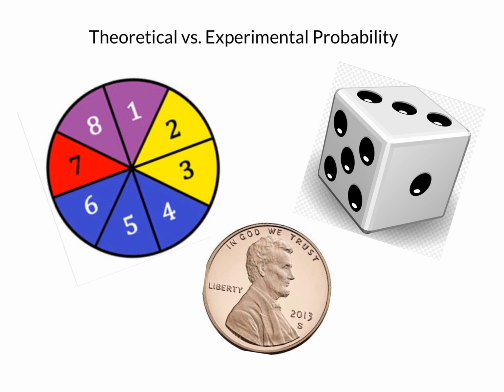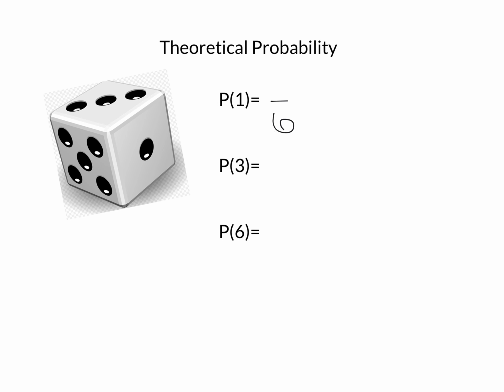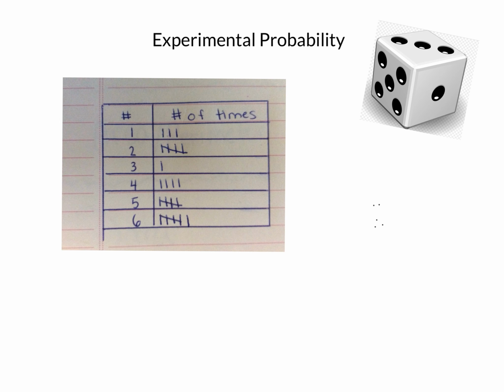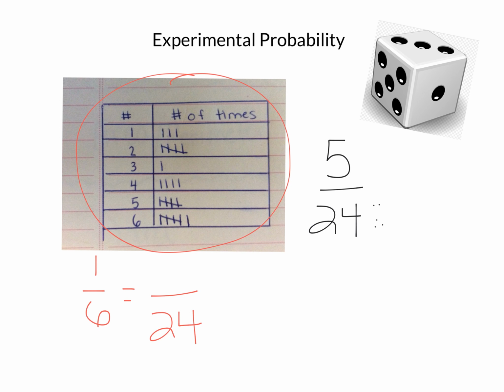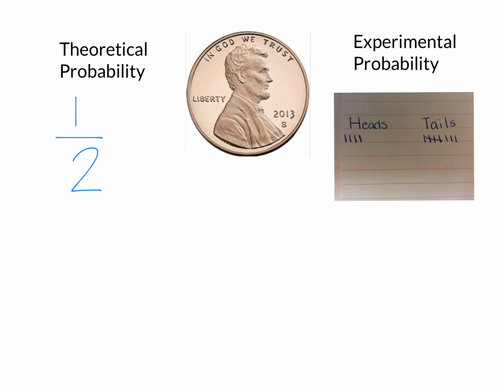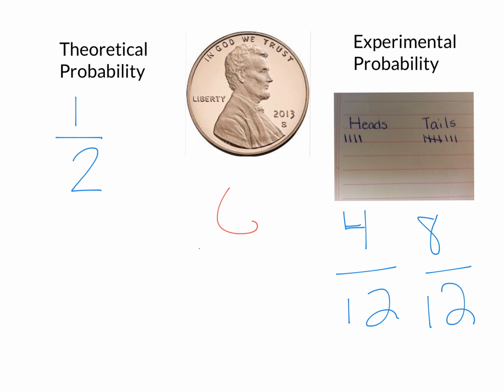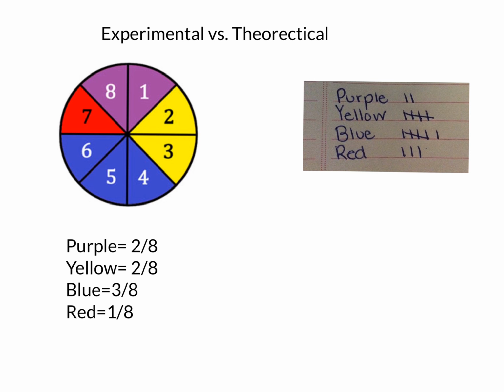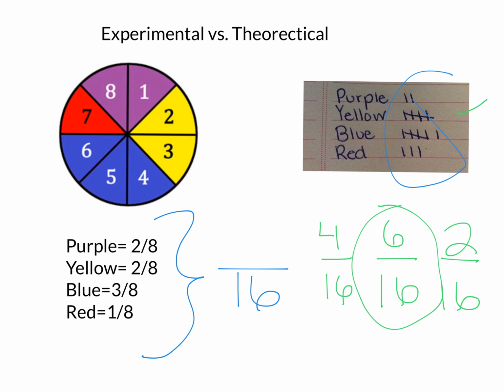Theorectical vs Experimental Probability